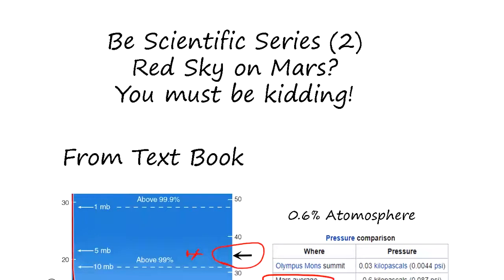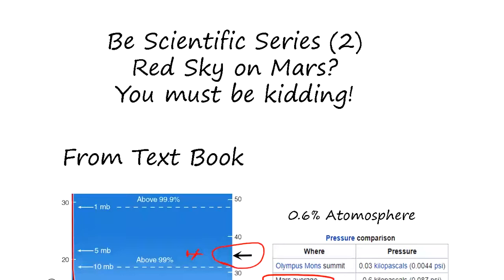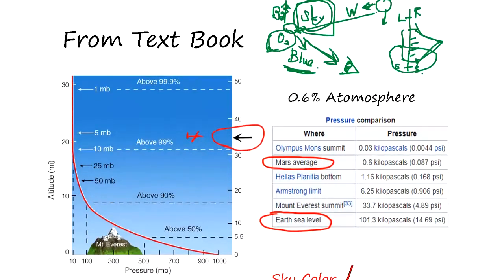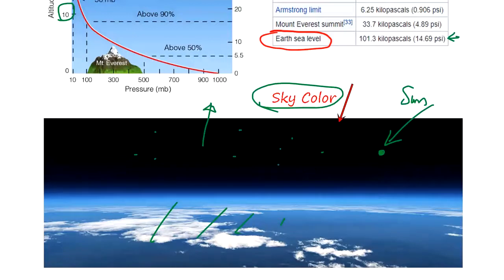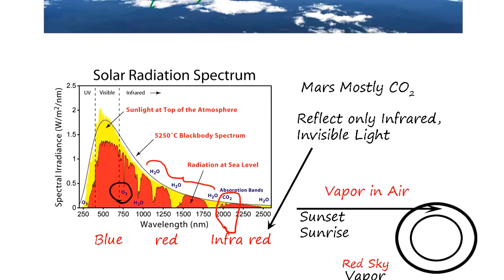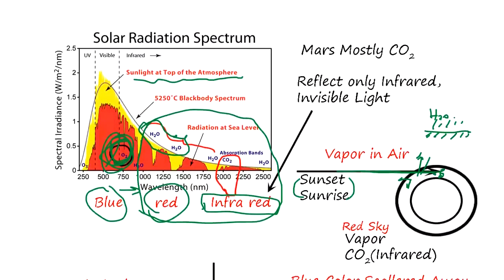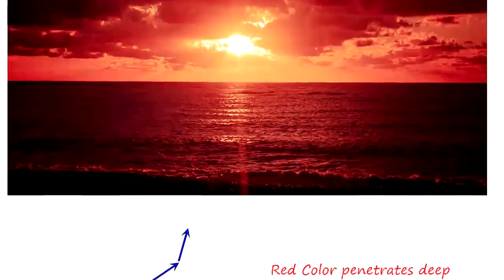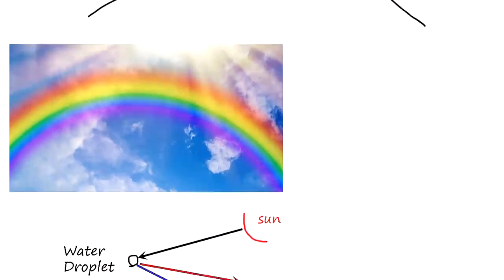Be Scientific! (2) The color of the Sky on Mars must be Black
The color of the sky on Mars should be black